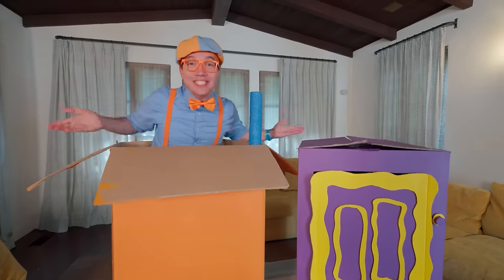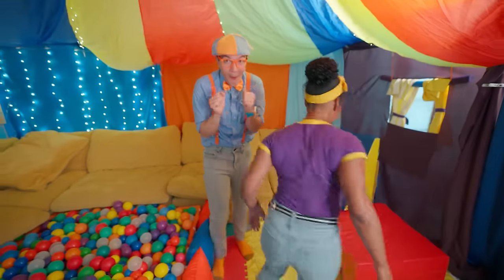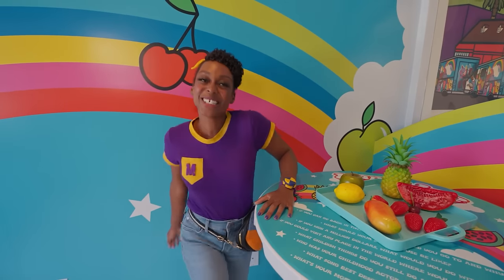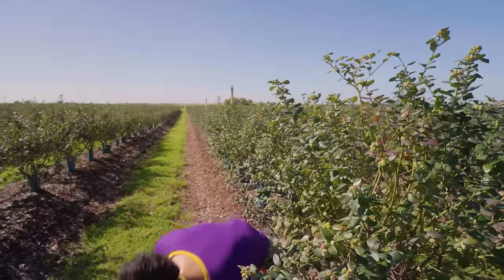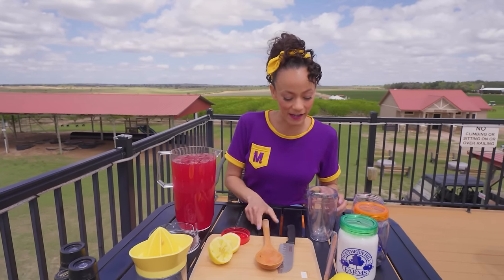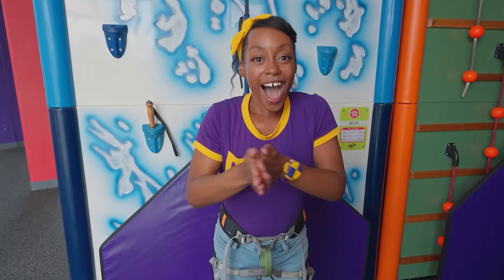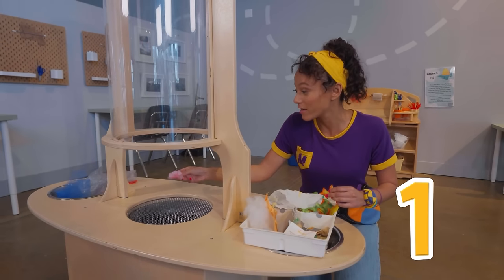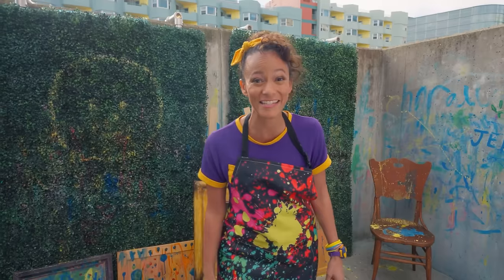Blippi & Meekah's Fun Gigantic Fort Build Play! | 1 HOUR OF MEEKAH! | Educational Videos for Kids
Using household  items and mega building blocks they build a fort with a front door, a slide and even a ball pit!

Episodes:

00:00:00 Blippi & Meekah's Great Big Fort Build
00:14:39 Meekah Makes Sweet Treats
00:24:31 Southern Hill Farms
00:38:12 Meekah’s Climb and Shine
00:49:34 Meekah Rockets To Imagination Station